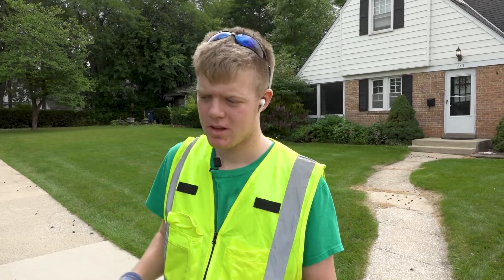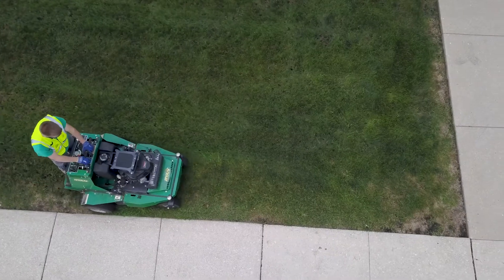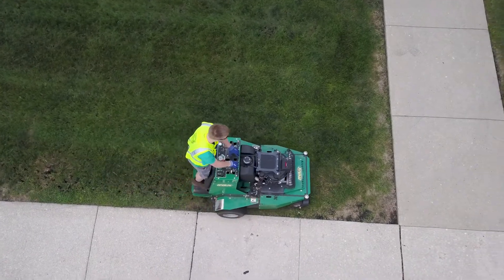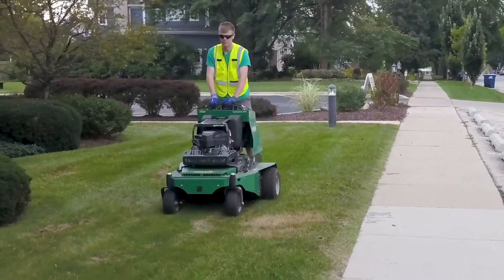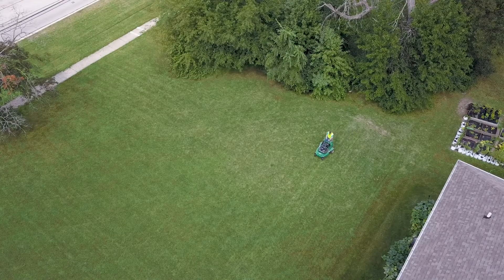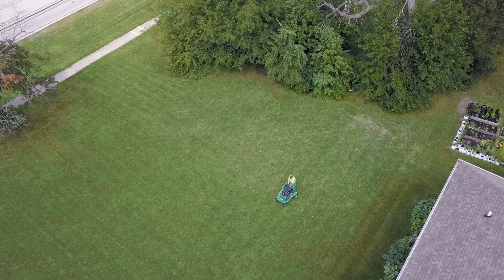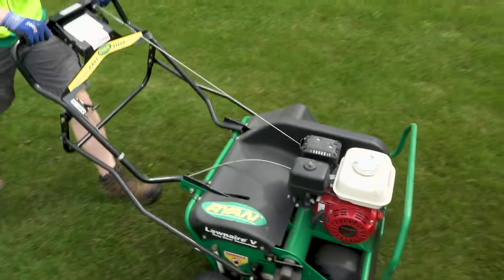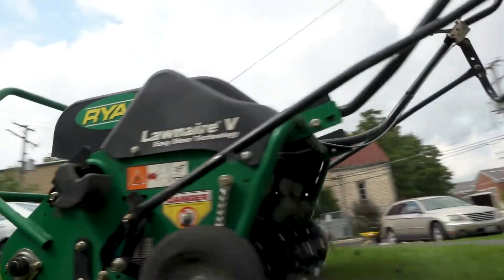Aeration School: How Aeration Is Beneficial For Lawn Renovation Projects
Christian Schloegel talks about the immediate and long-term benefits of aeration and how aeration plays an important role in lawn renovations.